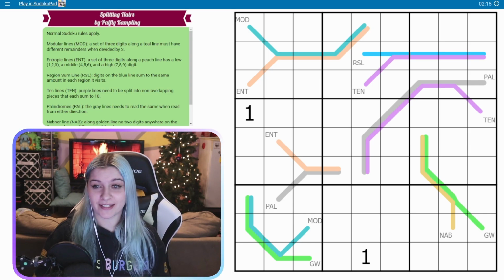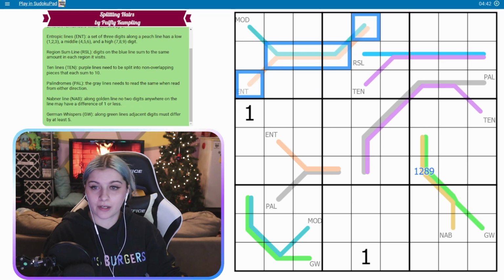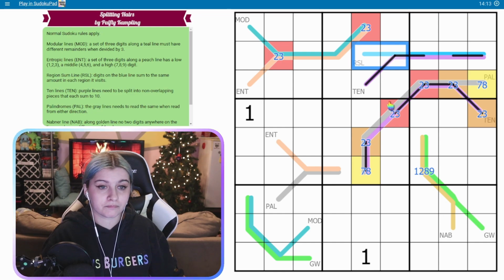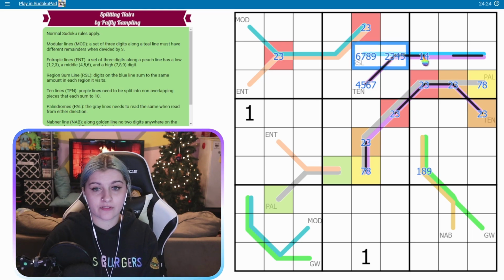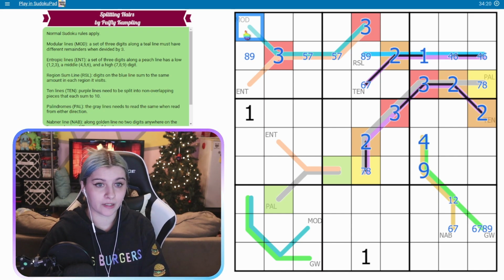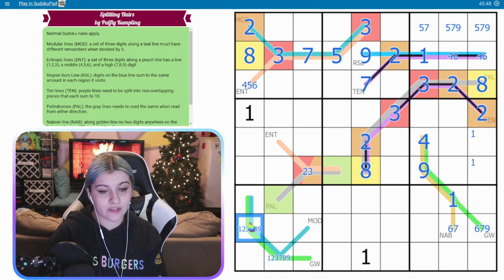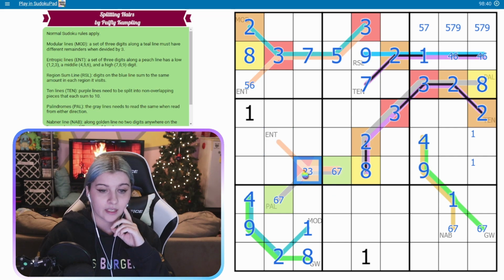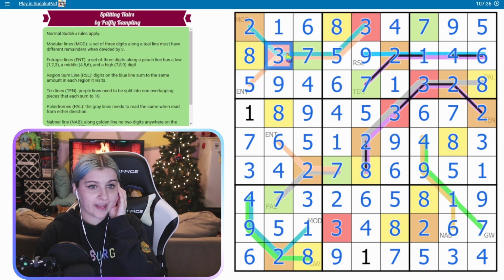HAPPY BIRTHDAY! || Palfly Kampling - Splitting Hairs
Come see me at SudokuCon 2025!!
Beginners welcome, heck, I'll be there.